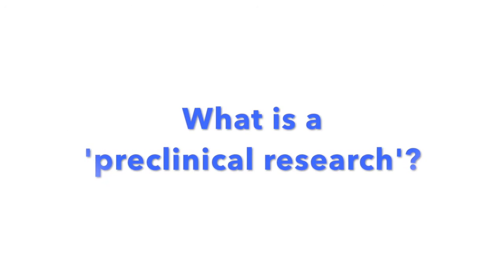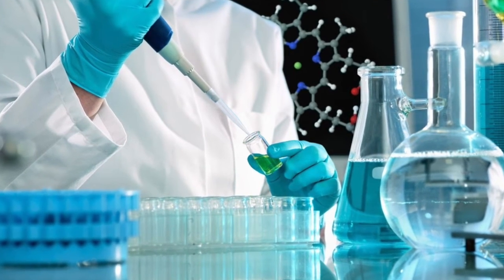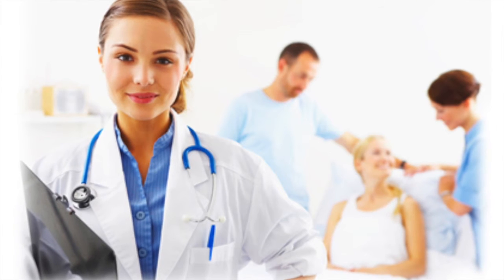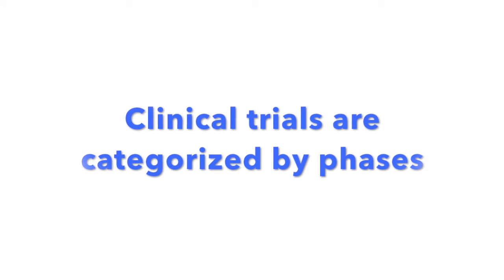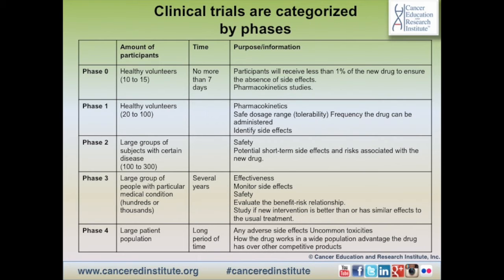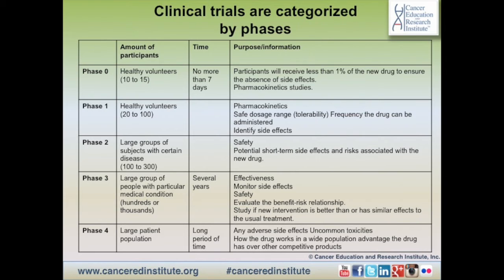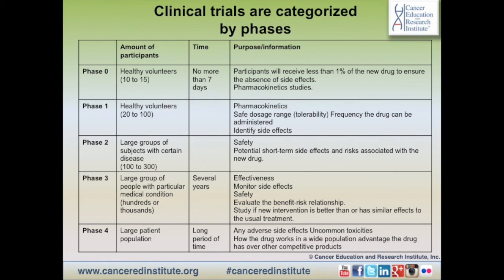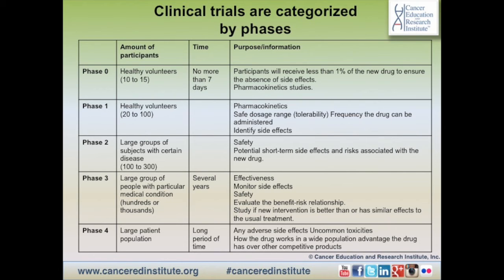ALL YOU NEED TO KNOW ABOUT CLINICAL TRIALS - PART I | by Cancer Education and Research Institute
Taking part in a clinical trial is very important because the information obtained from clinical research studies can help others and save lives in the future by contributing to scientific knowledge of specific diseases. But what is a clinical trial?

To read the full article, download your copy of our official journal, The Journal of Simplified Cancer Research (JSCR), September 2014 Issue

~ BECOME A CERI MEMBER ~
Become a CERI Golden Hearts Member, and enjoy many benefits:

Support our cause – any amount is helpful to support our free educational programs